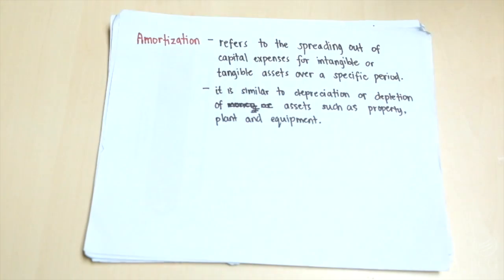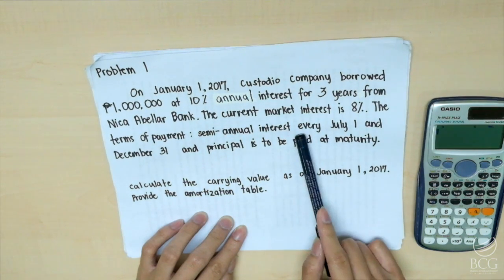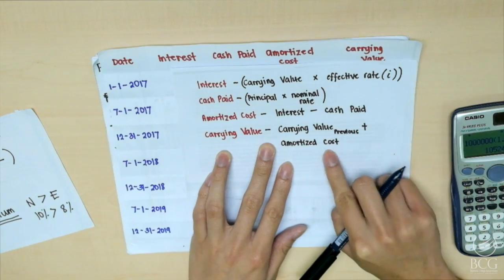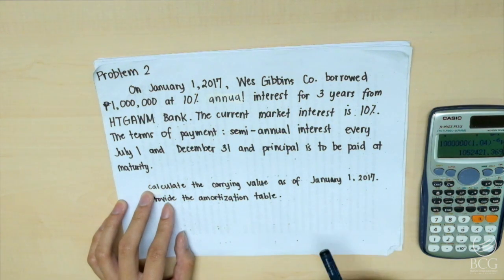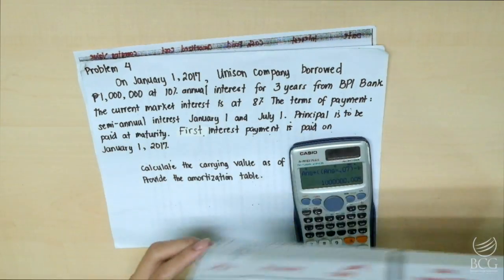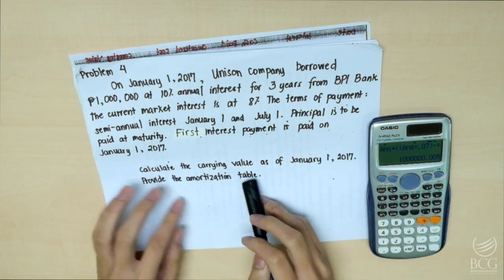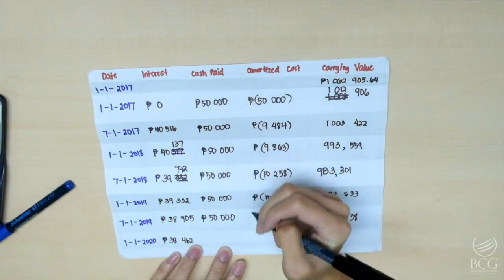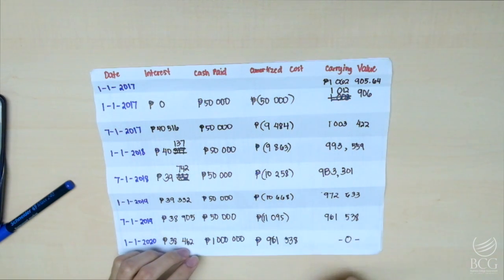BUSANA1- Amortization and Sinking Fund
Tutorial by: Sebastian Carino (BCG)
Edited by: Jonathan Dizon (BCG)